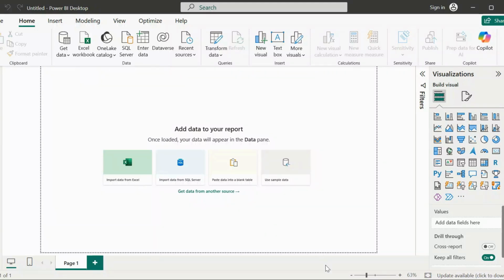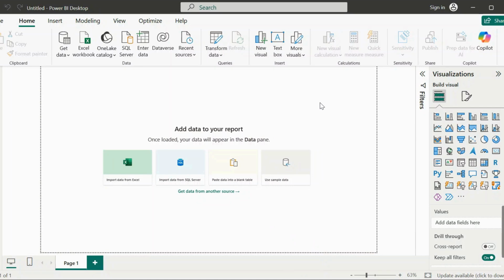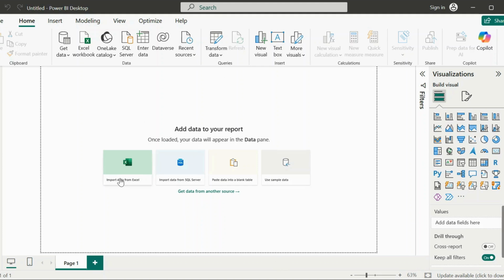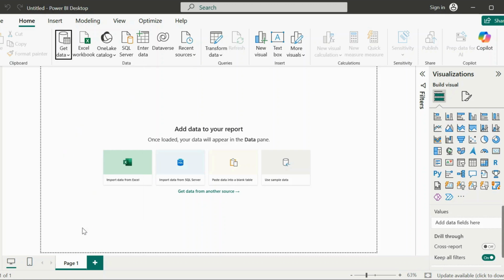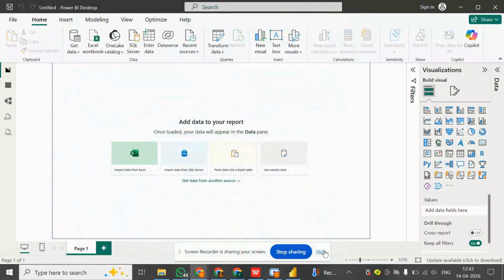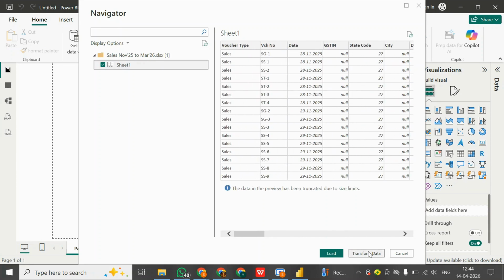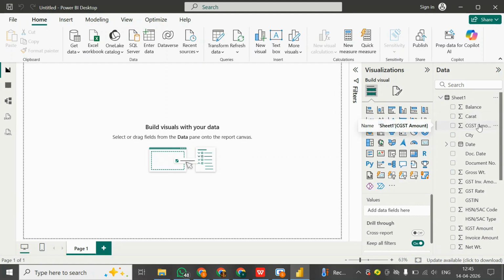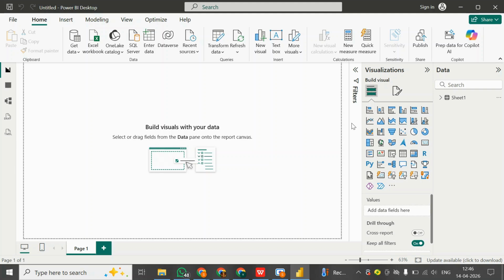How to connect data with Power BI in excel